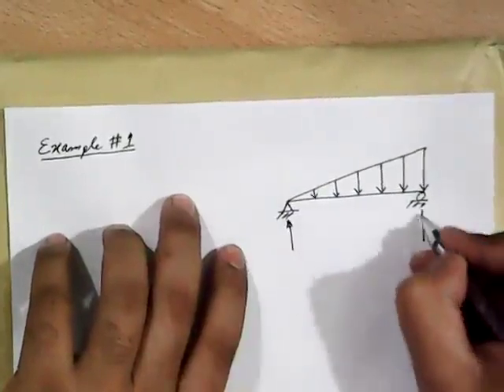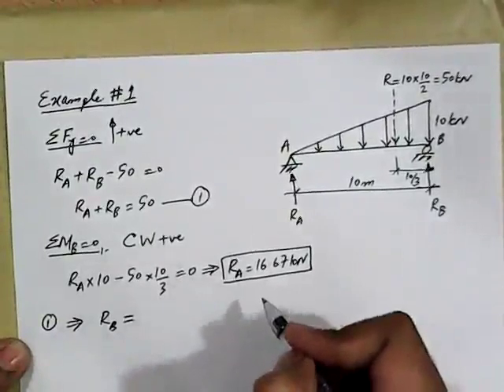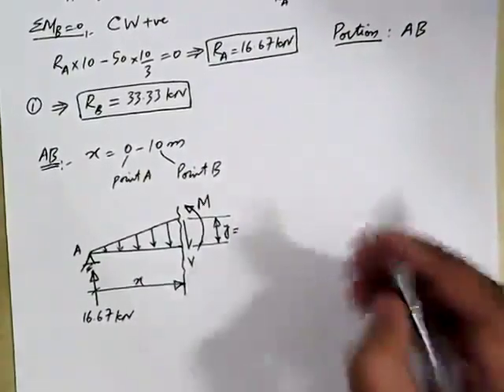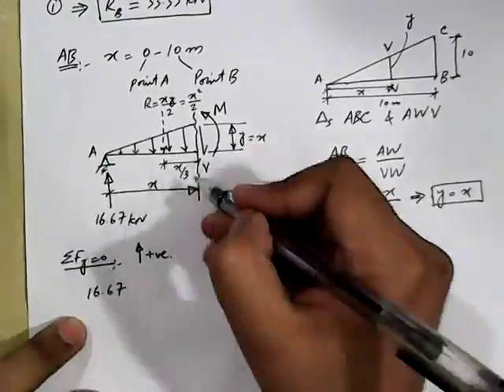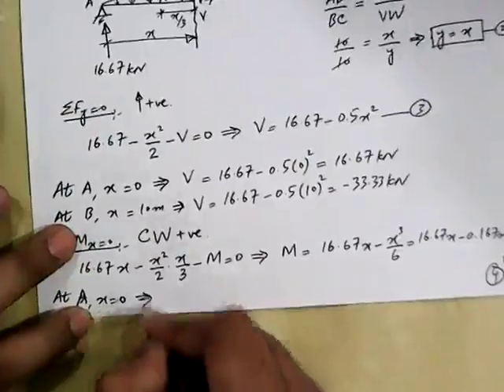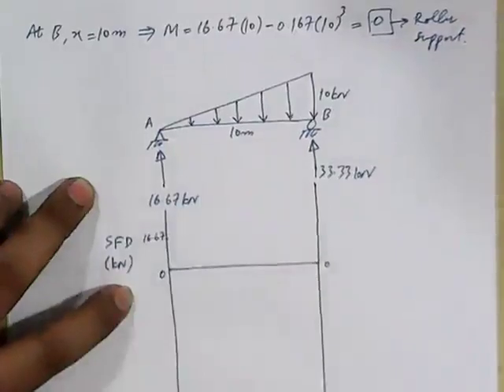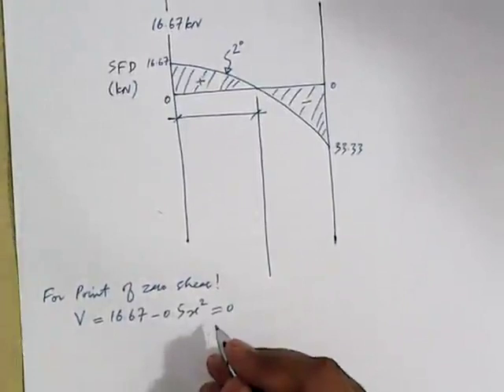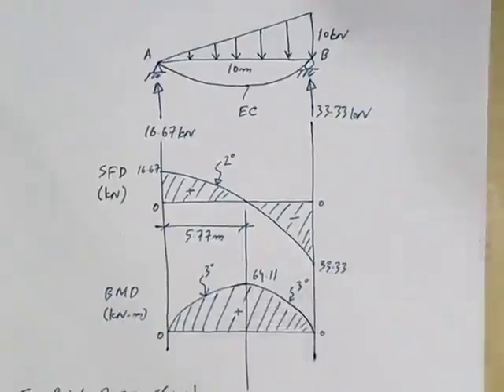Example 4 | Simply Supported Beam with UVL | Complete Shear Force and Bending Moment Diagram